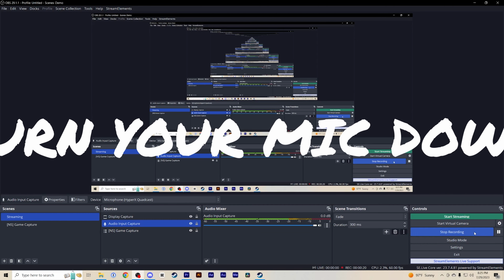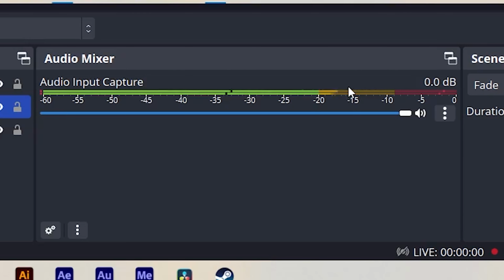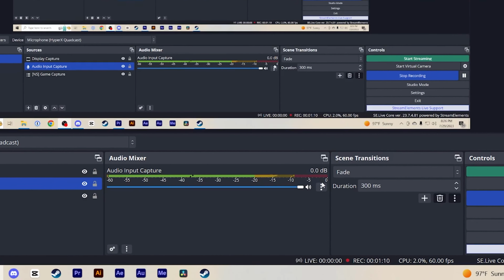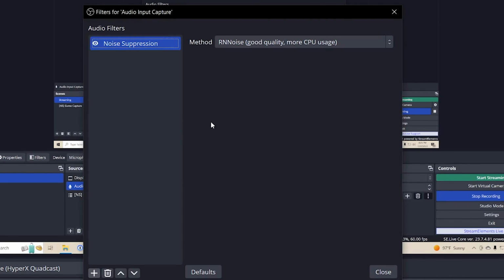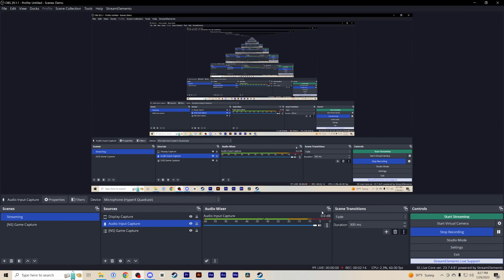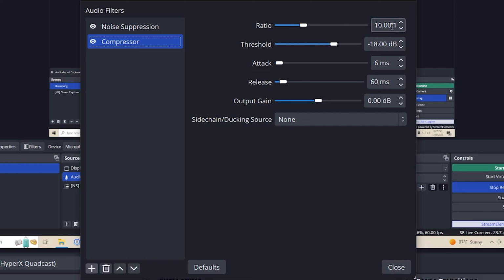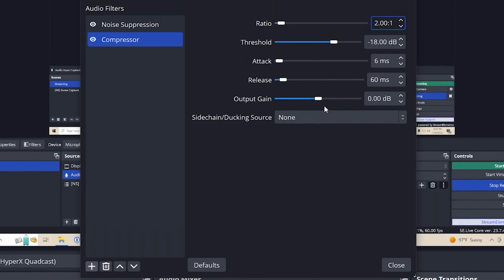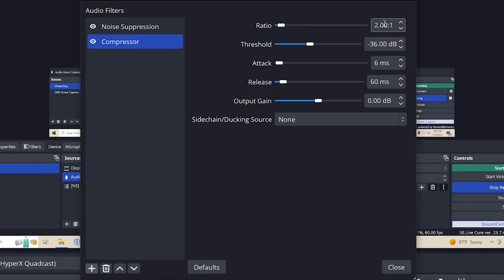Boost Your Stream Quality: Basic OBS Audio Tips and Mic Filters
Step up your streaming game with Offending Commit's 'Tiny Tutorial' on OBS audio tips and mic filters. In this video, we break down the basics to make your microphone sound incredible, even if you're a complete newbie!